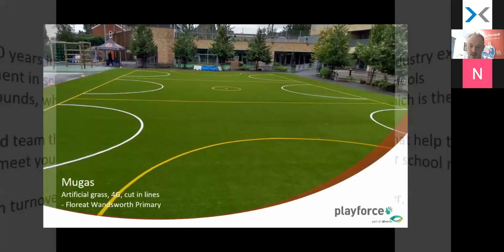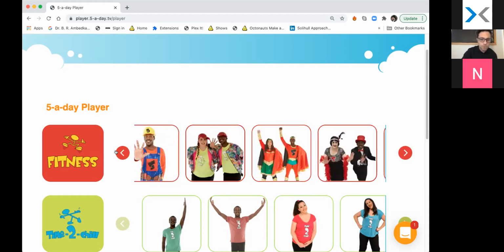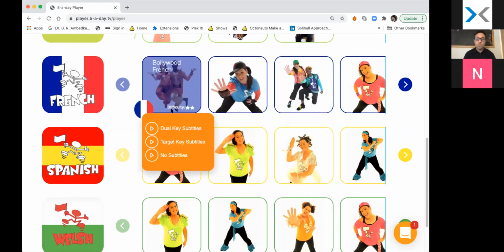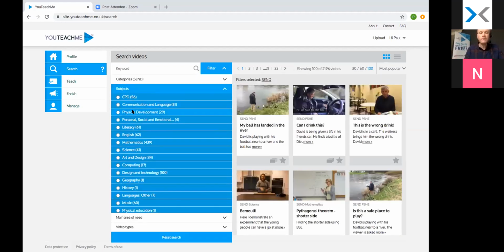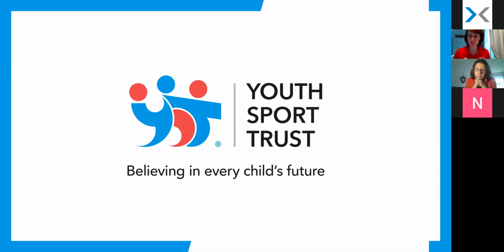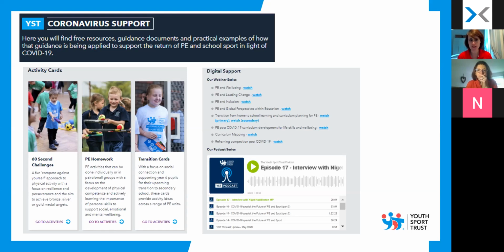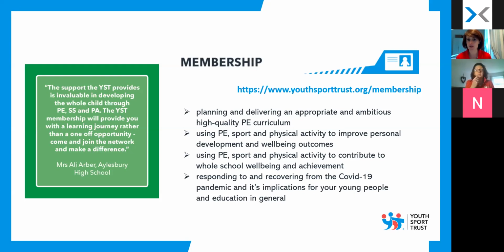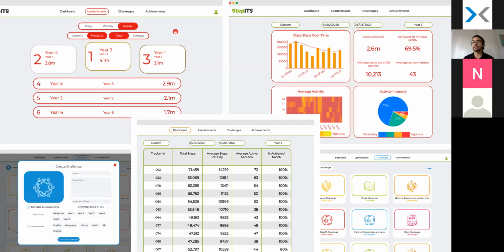PE & Sport Premium NexWorking 27/10/20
To skip the initial conversation please skip 07:44.

Workshop Partners:
07:44 Playforce
15:27 YouTeachMeToo
29:12 5 a day Fitness
43:26 Hug Group
57:49 Youth Sports Trust

To discuss arranging a bespoke NeXworking session where we will donate £1,000 to your group please complete the form on this